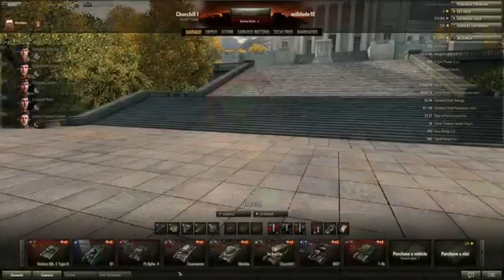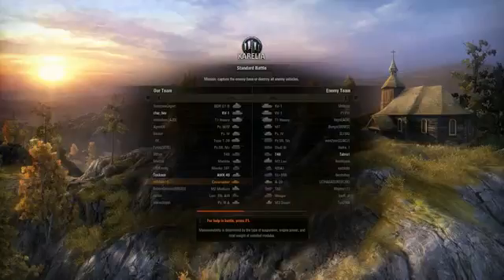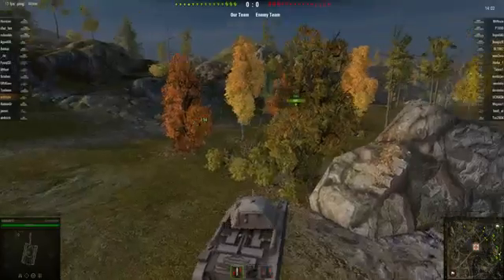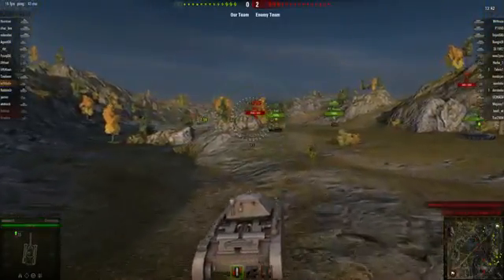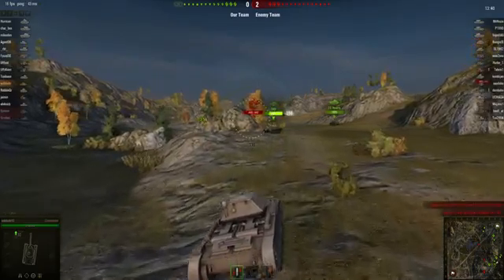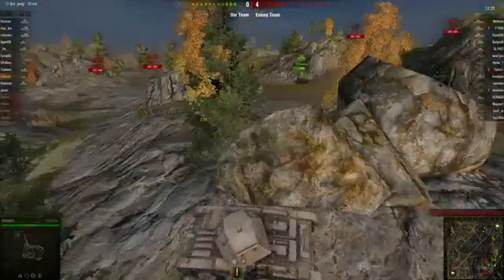Lets play world of tanks pt 5 Yay, not TOTAL failure D.mp4